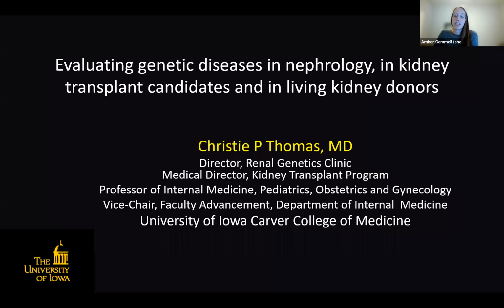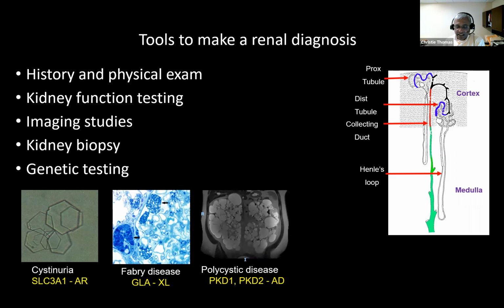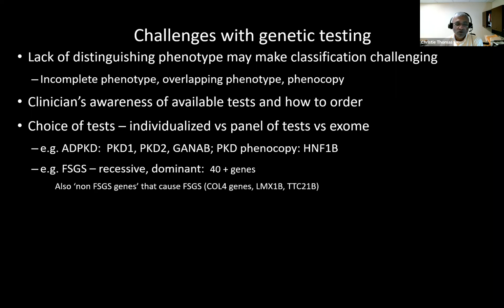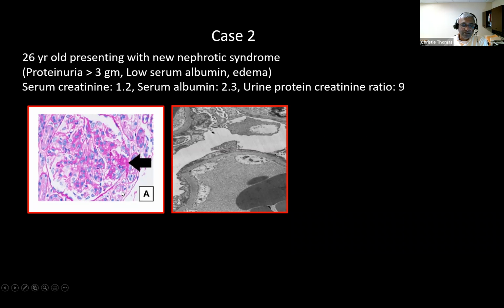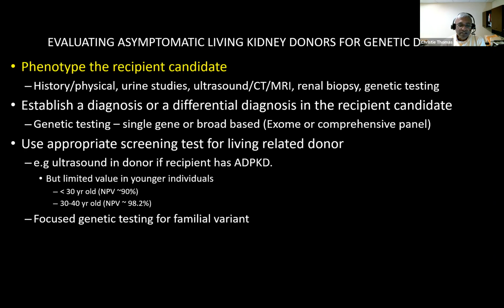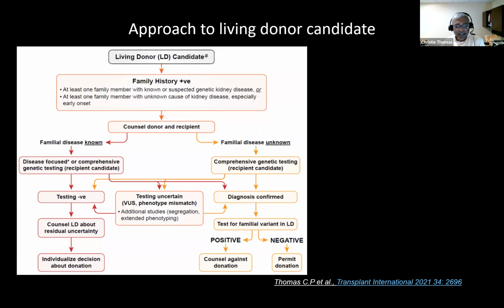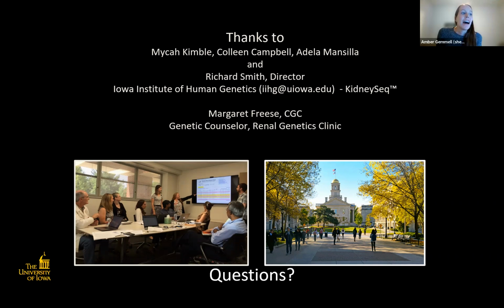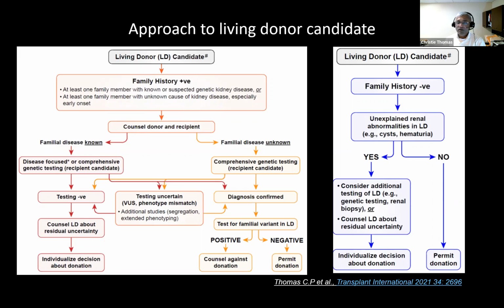Evaluating genetic diseases in nephrology, in kidney transplant candidates and living kidney donors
Evaluating genetic diseases in nephrology, in kidney transplant candidates and in living kidney donors
Description
• Recognize the importance of making a genetic diagnosis in nephrology
• Understand that testing living kidney donors for genetic disease, if done responsibly, can inform risk of future ESRD and improve decision making
• Review case examples to illustrate the role and impact of genetic testing

A brief introduction will give a perspective of genetic testing compared to other techniques to advance diagnosis in kidney diseases. This will be followed by an overview of the benefits of testing on diagnosis, prognosis and management including post-transplant management. I will then cover the diagnosis rate of genetic testing for polycystic kidney disease and diagnosis rate in all comers with chronic kidney disease. Following this, I will discuss a testing algorithm for healthy asymptomatic people, biologically related to patients with possibly monogenic chronic kidney disease, who wish to be living kidney donors. Finally, I will use case examples to illustrate how genetic testing can and should be used in nephrology, kidney transplantation and living kidney donation.

Speaker #1
Christie P Thomas MD
Professor and Vice-Chair, Faculty Advancement, Department of Internal Medicine
Director, Renal Genetics Clinic
University of Iowa Carver College of Medicine
Iowa City, IA

This session is focused on genetic testing in nephrology and transplantation and applies to diverse populations, although every community does not have equal access to genetic testing in the healthcare setting. As a result of this webinar, I hope that genetic counselors will have a better understanding of the role of genetic testing in nephrology and be able to apply it to people regardless of their socioeconomic status, background or ancestry.